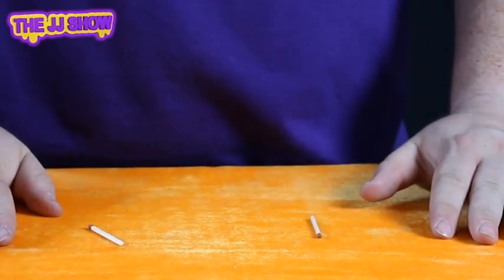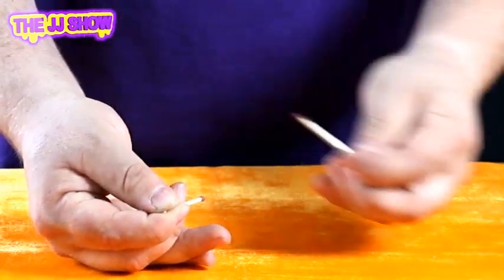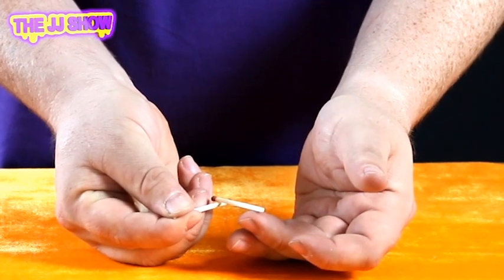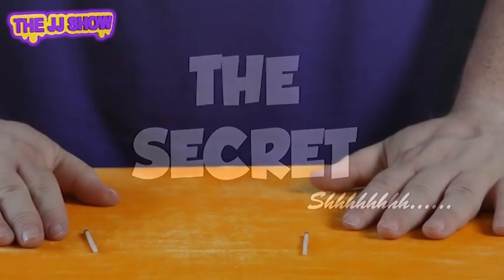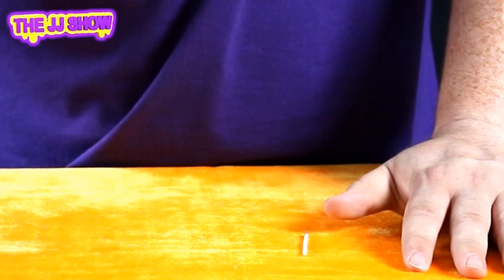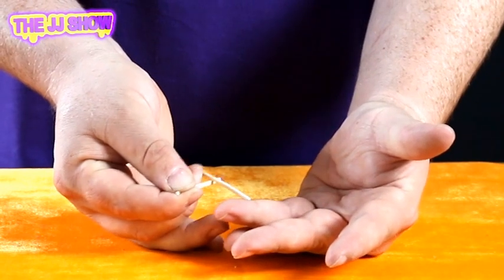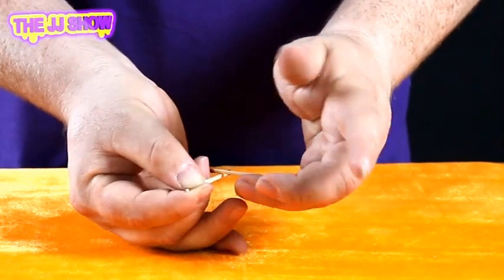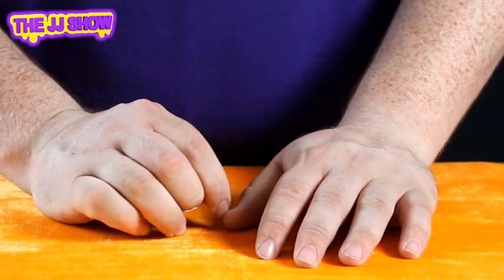Easy Magic trick anyone can do with everyday objects around the house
In the 25th Youtube Video JJ will teach you how to perform Static Matches

You will take 2 Match sticks as you explain the science of static electric. You will gently rub the match stick on your arm then show when placed together the match will make another match jump!

All you will need is 2 Match Sticks